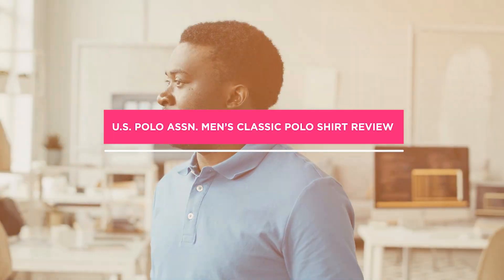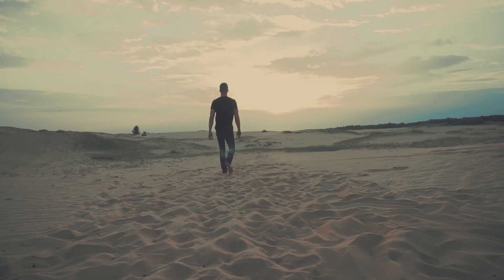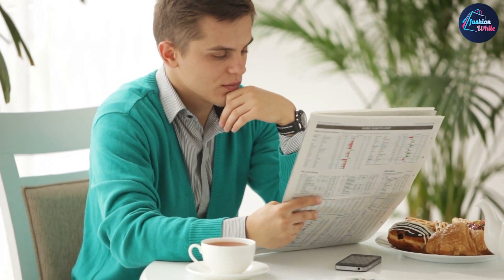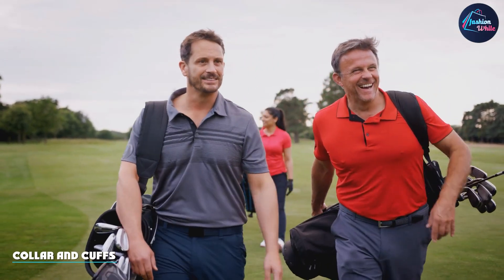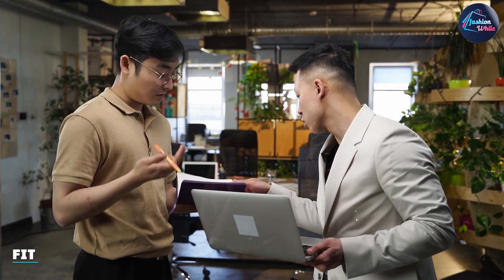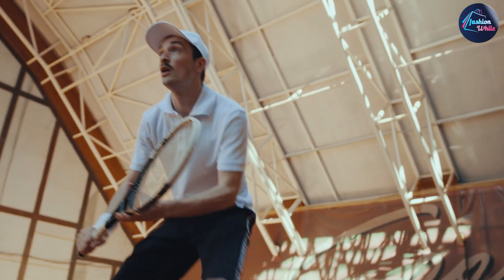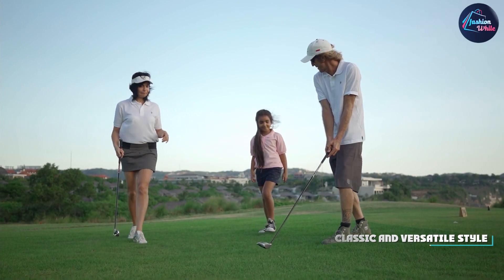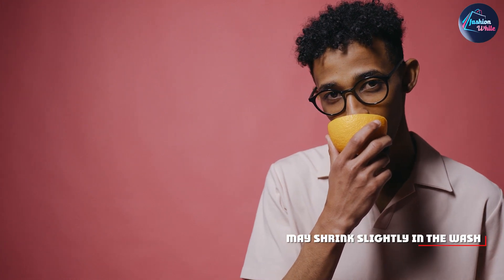U.S. Polo Assn. Men's Classic Polo Shirt Review - A Timeless Style Staple!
In this video, we're taking a closer look at the U.S. Polo Assn. Men's Classic Polo Shirt. This iconic piece of clothing has been a timeless style staple for decades, and for good reason. Made from high-quality materials, this polo shirt is not only comfortable and stylish but also durable and long-lasting.

We'll be discussing the fit, material, and overall design of the shirt, as well as sharing our personal experiences wearing it. Whether you're looking for a classic, preppy look or just want a versatile shirt that you can wear to any occasion, the U.S. Polo Assn. Men's Classic Polo Shirt is definitely worth considering.